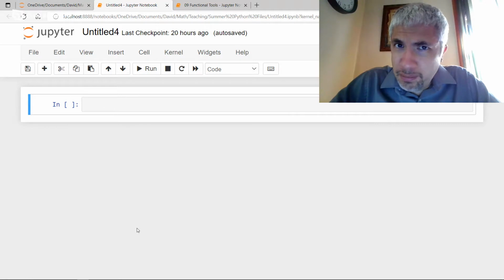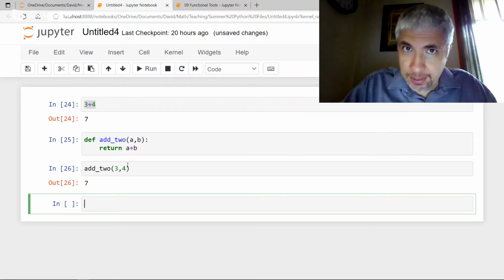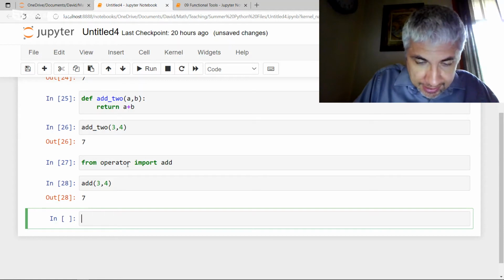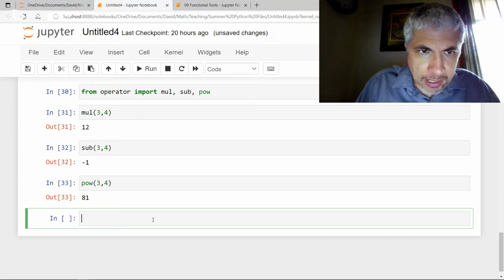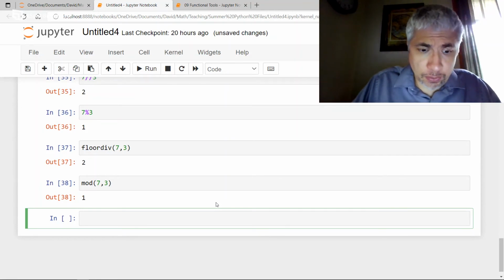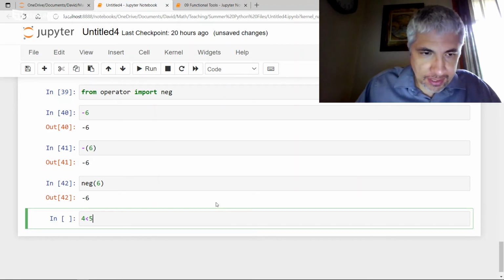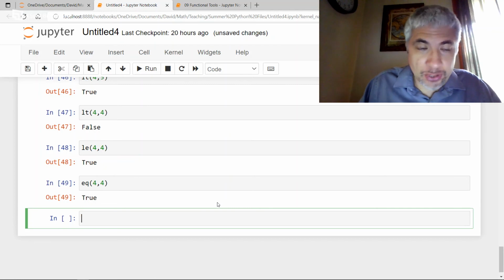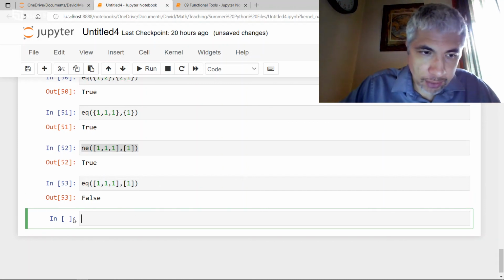Python 09 00 operator